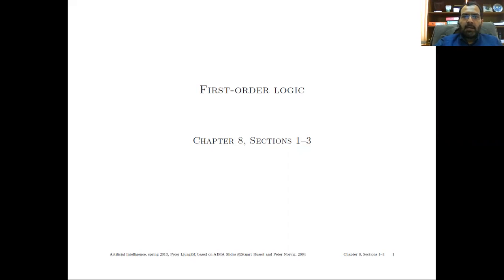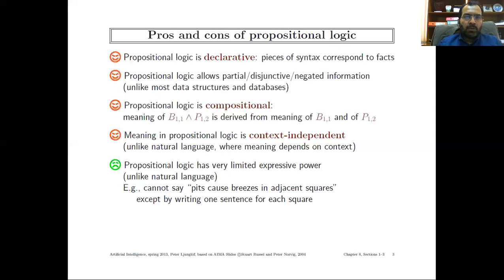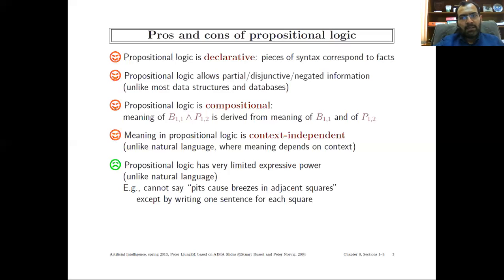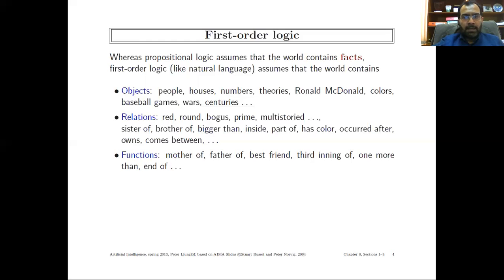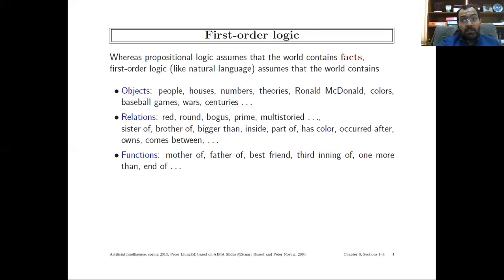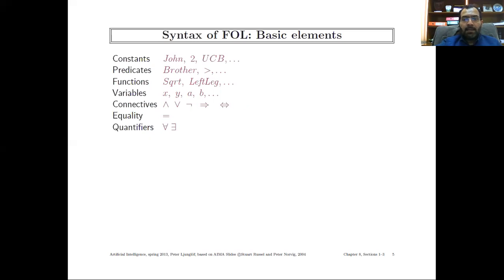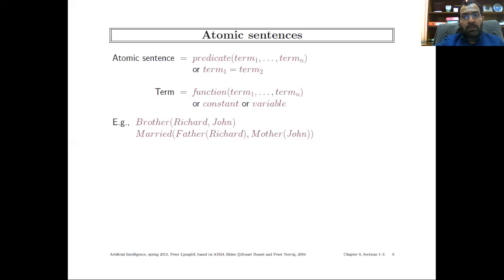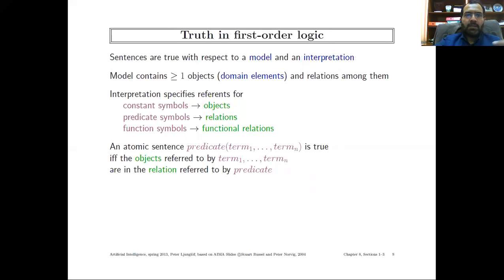Artificial Intelligence: First Order Logic FOL PART 1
FOL: Artificial Intelligence